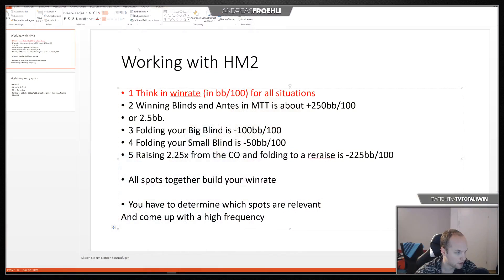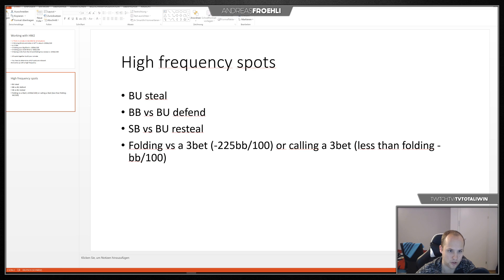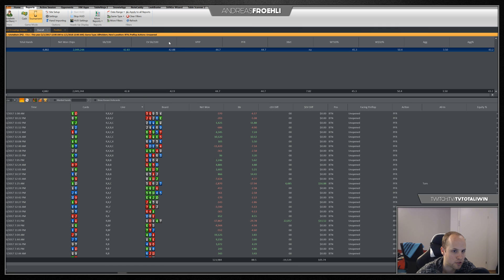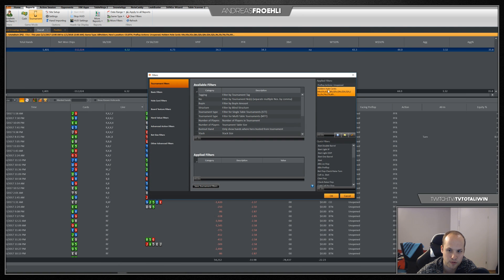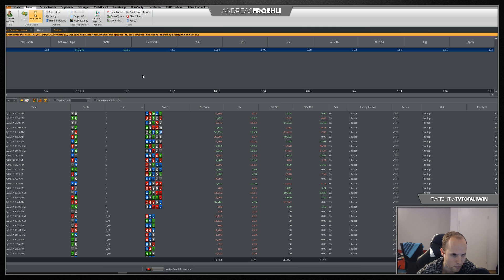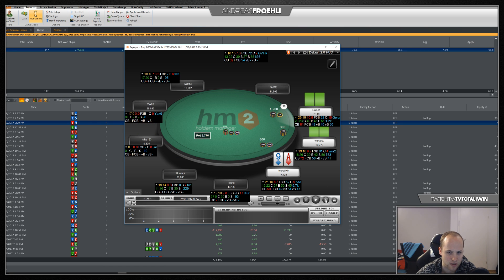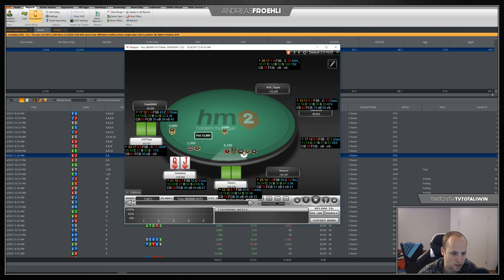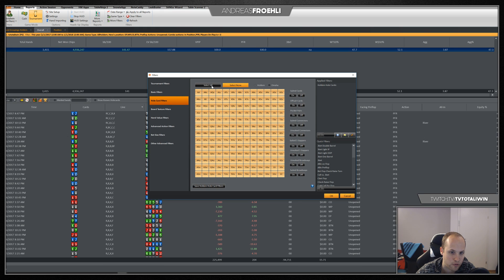How you can improve at poker_Holdem Manager 2 review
Hey guys, I'm going to share insight in how I think poker players can improve their game. It's the same method I use for myself and my students to find out where money is won and lost.